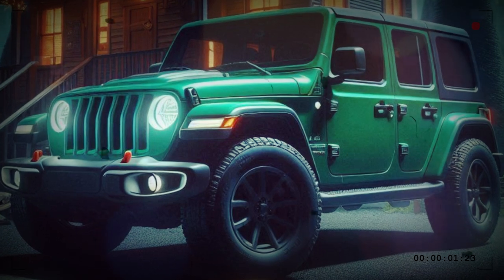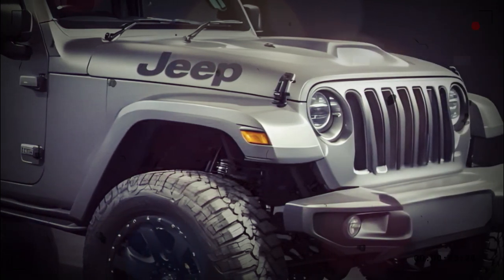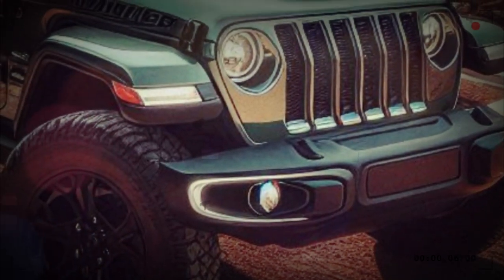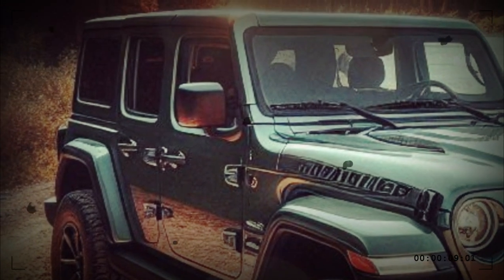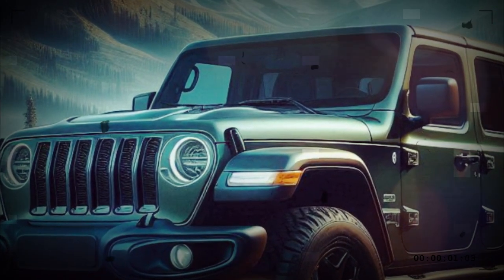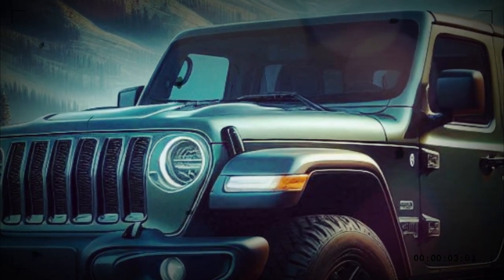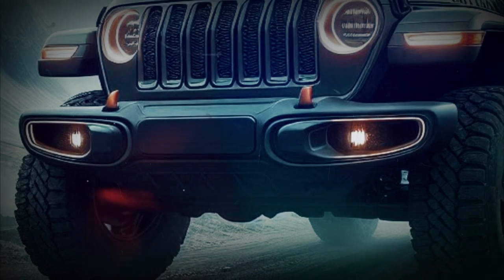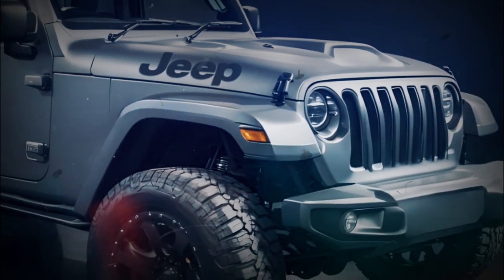2025 Jeep Wrangler Official Reveal - Exclusive Review & Details?!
2025 Jeep Wrangler | The official details on the 2025 Jeep Wrangler’s safety and driver-assist features are still being fleshed out, but we expect it to be a carryover, so we also anticipate no changes in this area. If this is the case, we expect the 2025 Wrangler to continue with no standard advanced safety gear.

The current Wrangler has only basic standard safety equipment, including hill-start assist and a rearview camera. Optionally, buyers can add adaptive cruise control, rear parking sensors, rear cross-traffic alert, forward collision warning, and more.

The current Wrangler performed quite poorly in IIHS testing, receiving “Marginal” and “Poor” ratings in several tests. Add to this no automatic emergency braking option, so it falls well out of contention for Top Safety Pick consideration. We expect no changes in these safety ratings in the 2025 Jeep Wrangler.